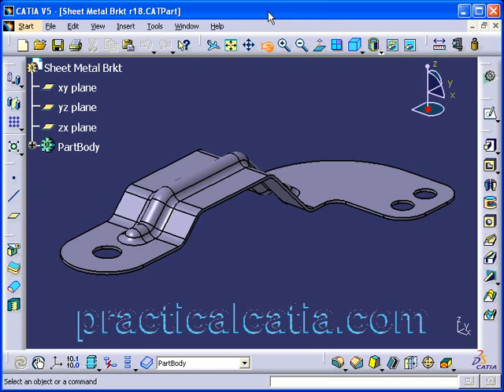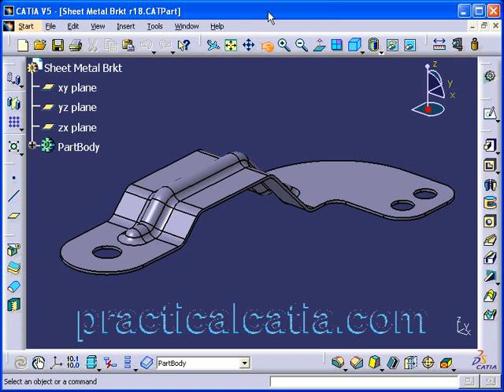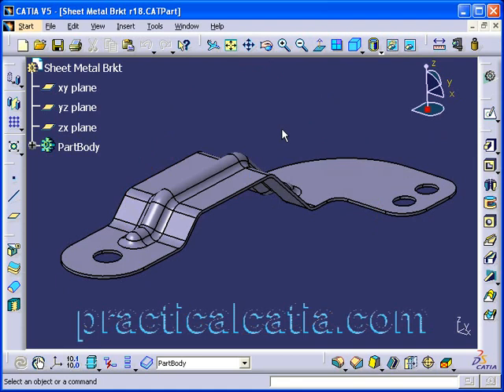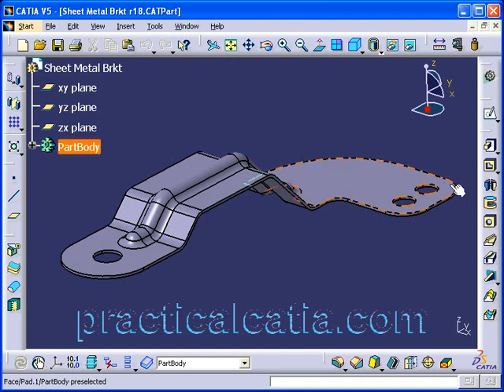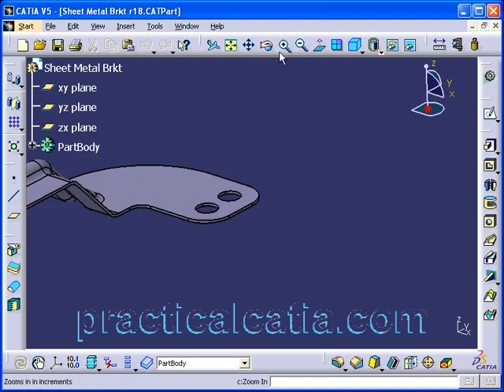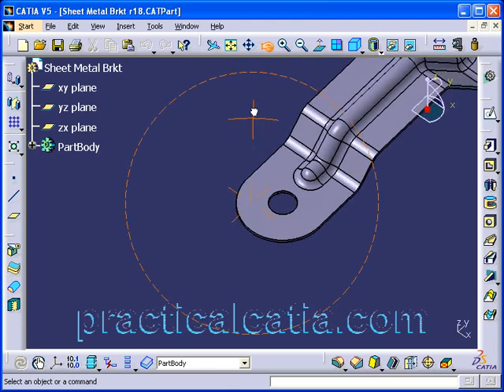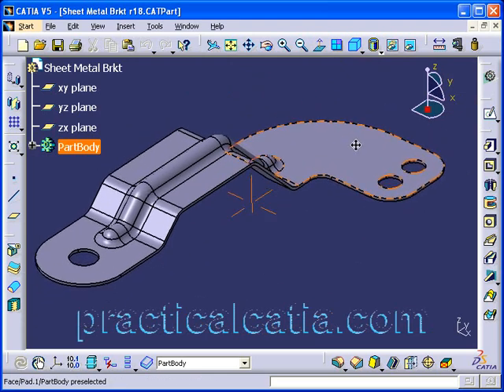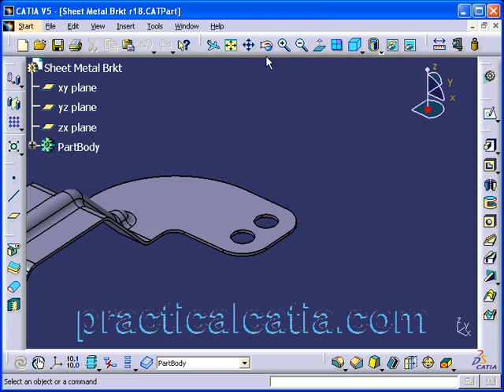CATIA V5 Tutorial: Choosing Rotation Center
This tutorial described the method for using the mouse to define rotation center in CATIA V5.